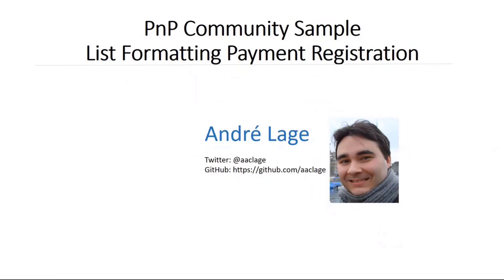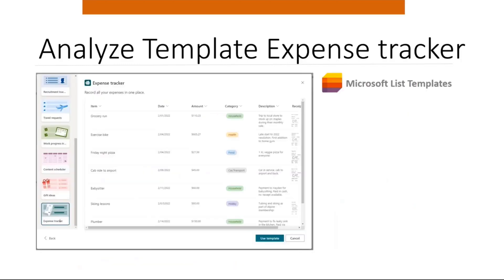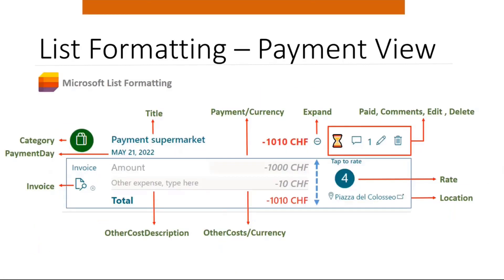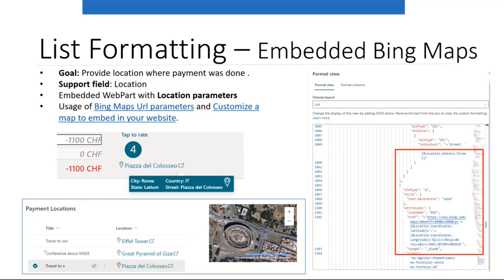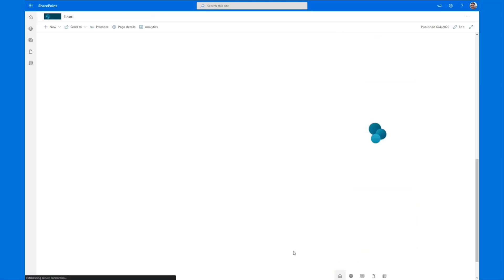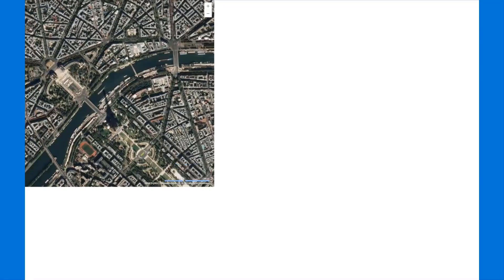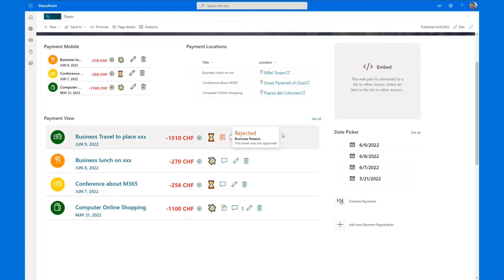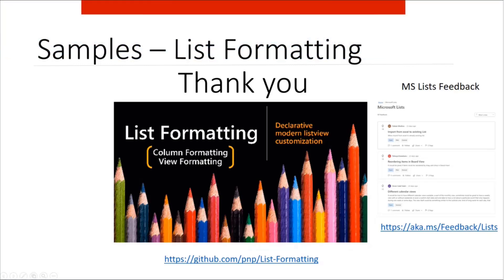List Formatting - Building custom no-code payment registration tracking solution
In this 15-minute developer focused demo, André Lage elegantly extends Microsoft Lists Expense tracker template’s capabilities by adding file picker, locations (embedded Bing maps), payment timeline view and mobile view list formatting.  His solution leverages a SharePoint page - filter web parts, Power Automate - declarative JSON for flow (expense approval), and Adaptive Cards for approval in a Teams channel. Use the capabilities to create/populate a new expense item and call a flow action for large expense approval.  This PnP Community demo is taken from the Microsoft 365 & Power Platform Development Community call recorded on June 9, 2022.

Demo Presenter
• André Lage (Datalynx AG) | @aaclage

• Expense tracker template